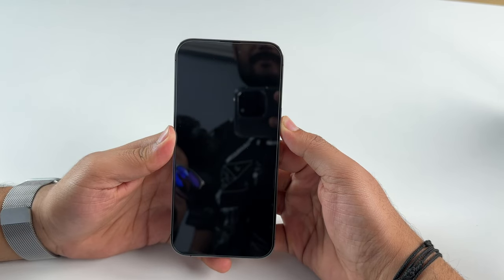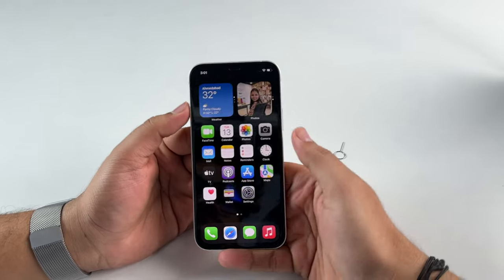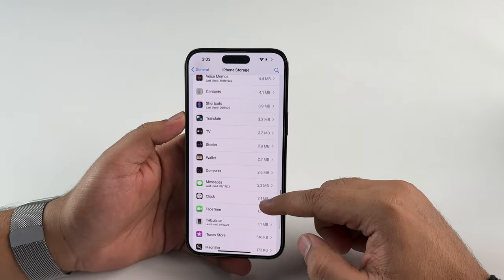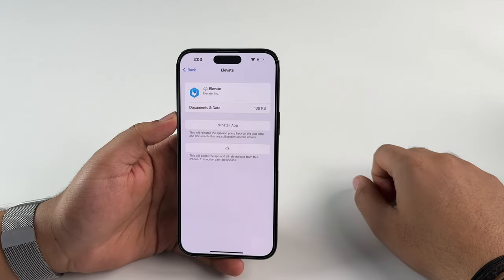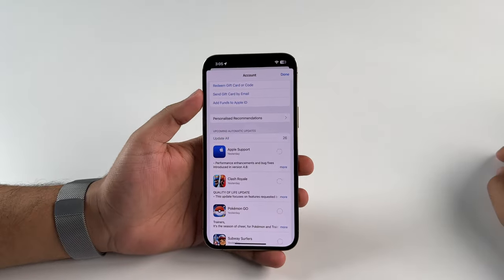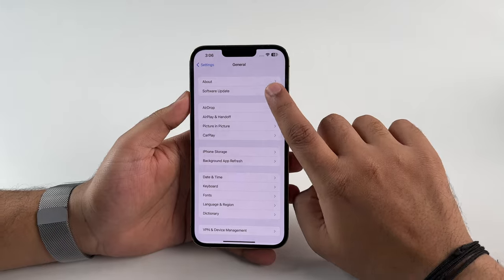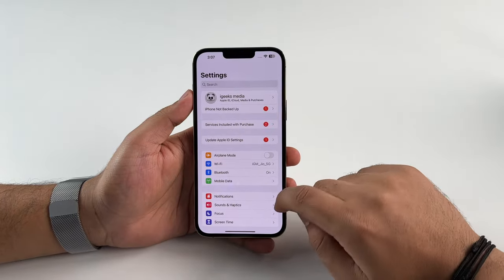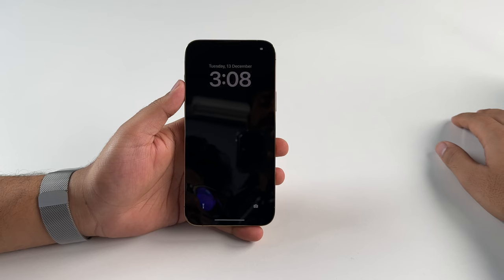How to Fix iPhone Stuck in Boot Loop Issue 🔥🔥 (2024)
Watch this video if your iPhone got stuck on a boot loop or Apple Logo. I will show you useful and effective ways to fix it without losing data.